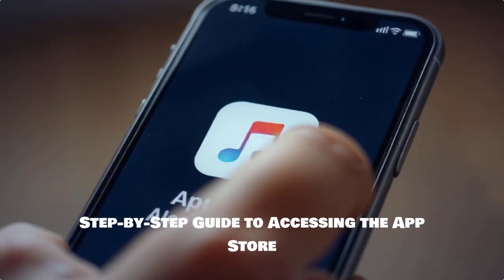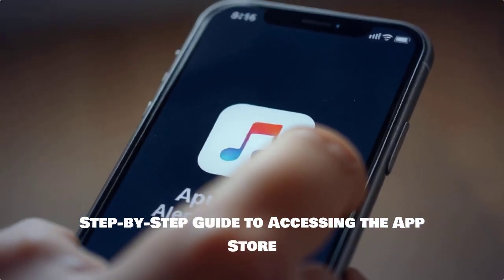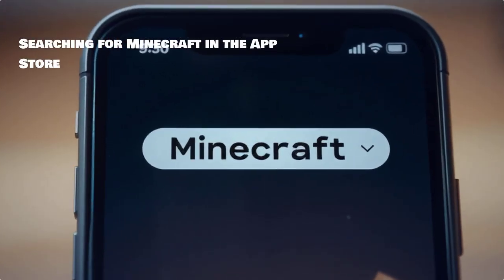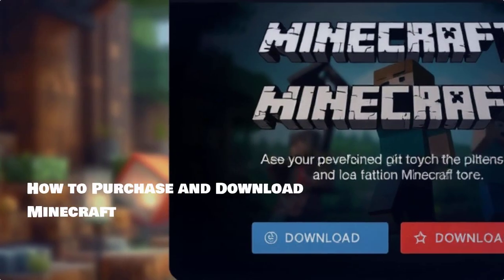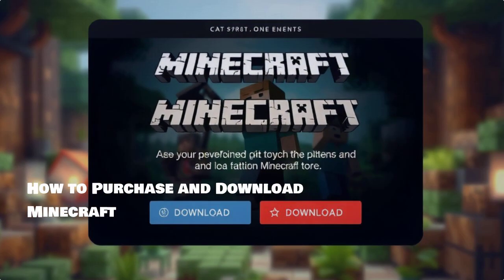How to Download Minecraft on iPhone 2025